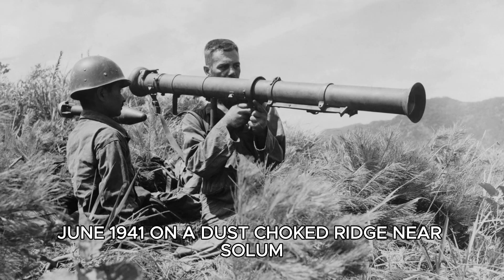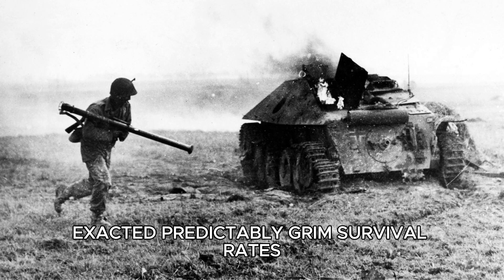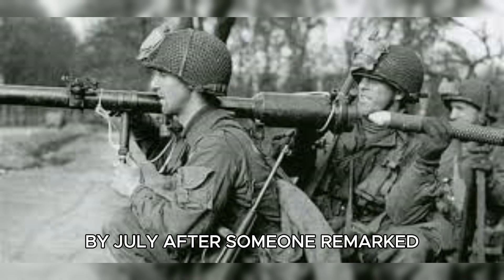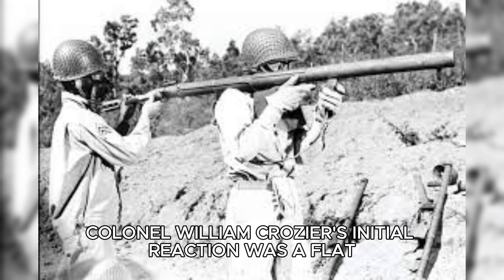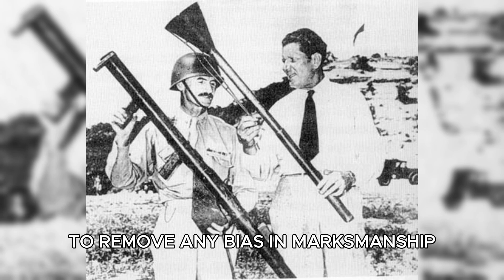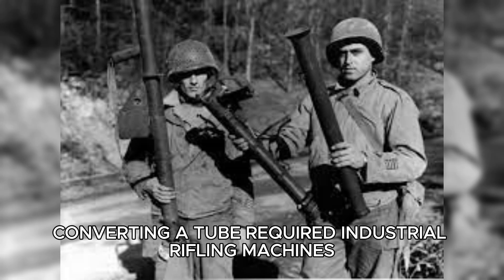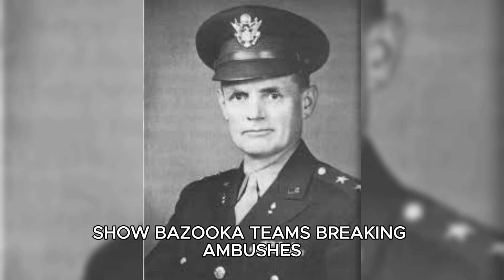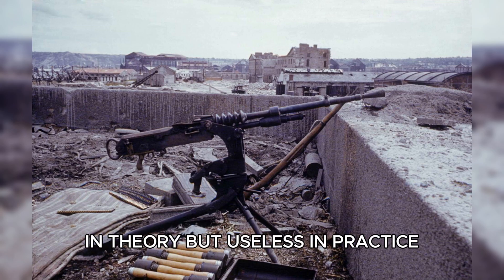How One Gunsmith's Reckless Rifling Change Made Bazooka Rockets Penetrate 8 Inches Of Steel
In early 1943, the U.S. Army faced a brutal truth — their new bazooka could barely hit a tank, let alone destroy one. German Panzers were tearing through Allied lines, while American infantry carried weapons that simply bounced off armor. Then, at Aberdeen Proving Ground, a quiet Swiss engineer named Henry Mohop challenged everything the Army thought it knew about rockets. His idea — to rifle the bazooka’s launch tube — seemed reckless, but when the tests began, the results shocked everyone watching.

This documentary explores the forgotten January 1943 experiment that turned the bazooka from a useless prototype into a war-changing weapon, capable of killing Panzer IVs and Tigers across North Africa, Italy, and Normandy. Through lost test footage, declassified records, and dramatic reenactments, discover how spin stabilization, physics, and sheer engineering courage reshaped World War II infantry combat forever.